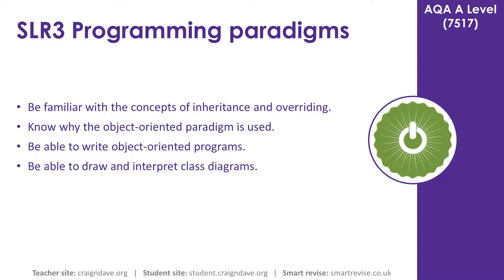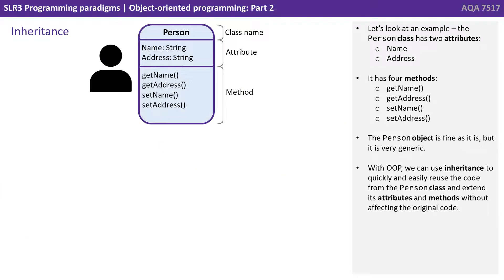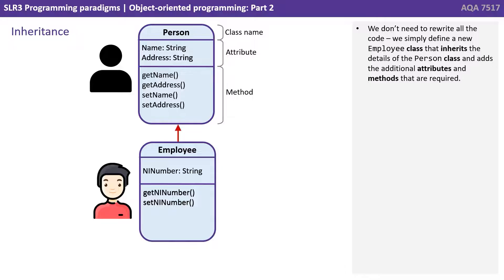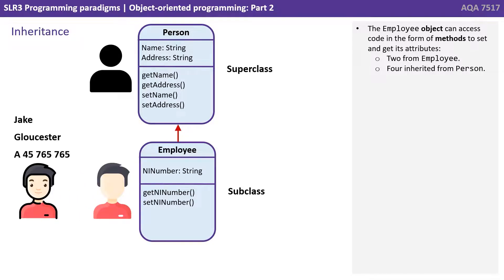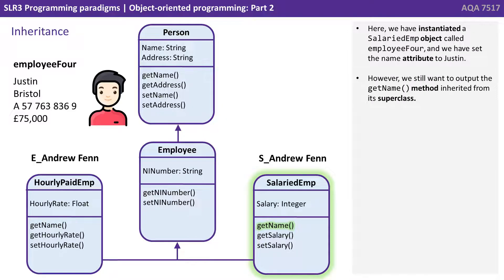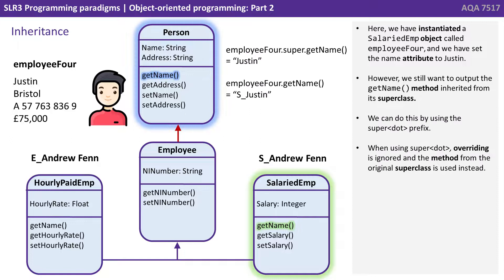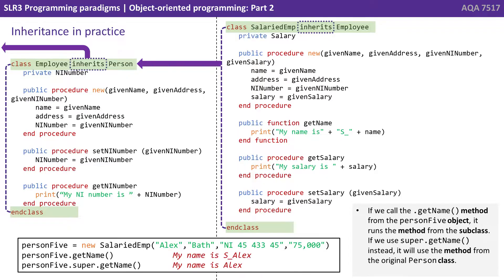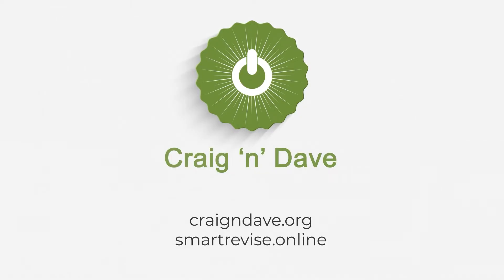15. AQA A Level (7517) SLR3 - 4.1.2 Object-oriented programming Part 2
This video is one in a series of five where we take a look at the following object orientated concepts: Inheritance and Overriding.

Key questions:

- What is inheritance and how can it be used?
- How can overriding be used in object-oriented programming?

00:00 Object-oriented programming - Part 2
00:07 Intro
00:12 Object-oriented programming recap
00:50 Similar but different
01:18 Inheritance
06:24 Inheritance in practice
08:09 Key questions
08:21 Outro